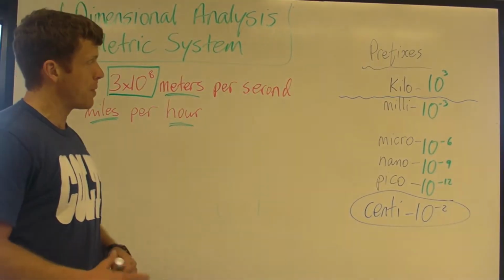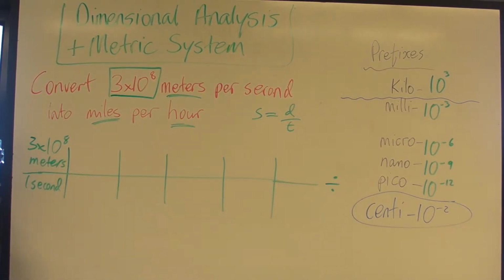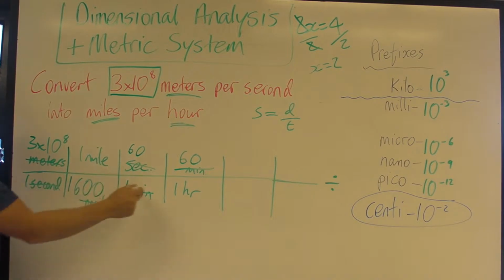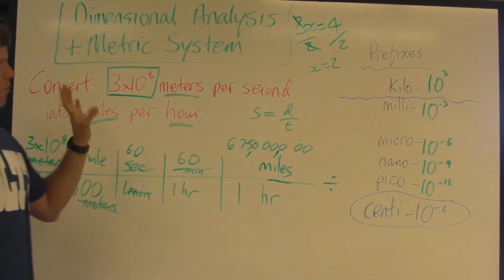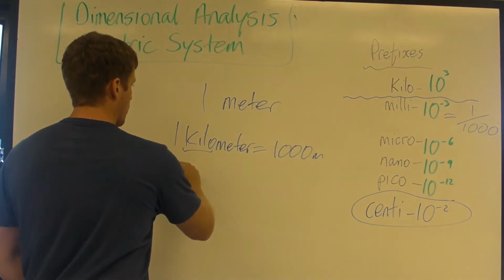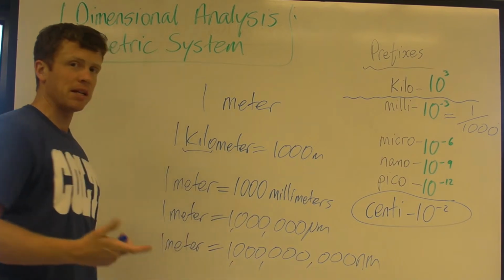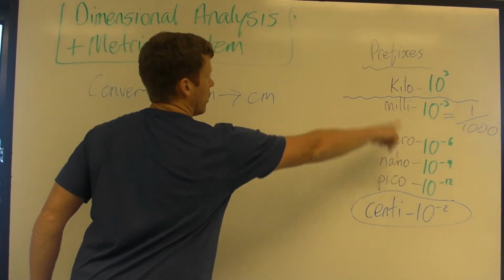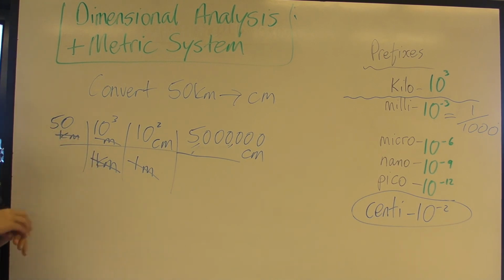DA and Metric System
Dimensional analysis section runs to approx. 6 minutes and then metric system starts